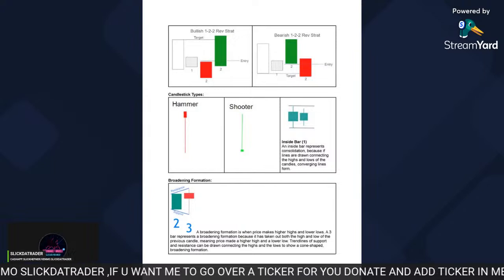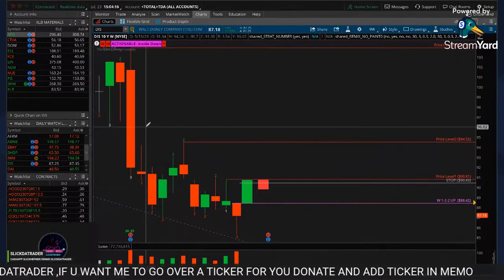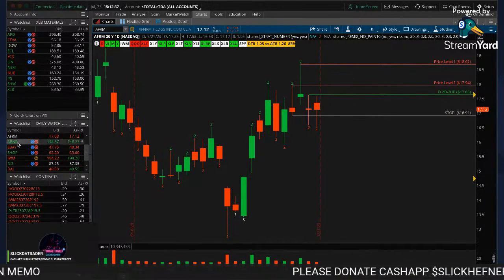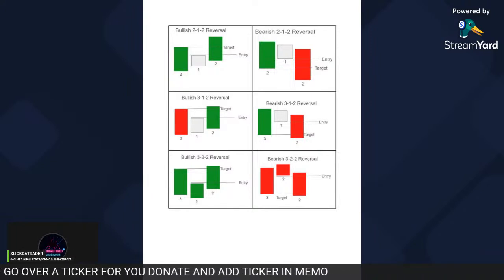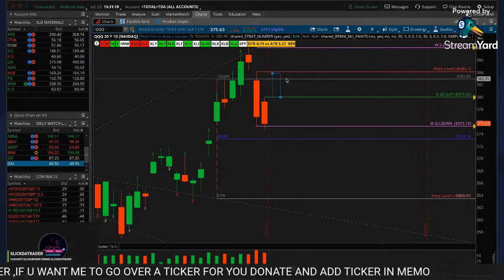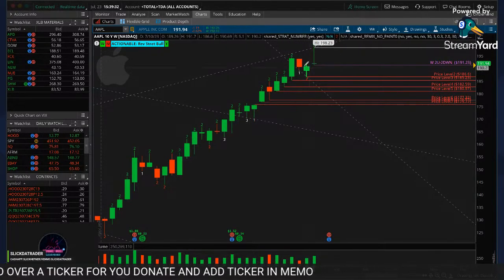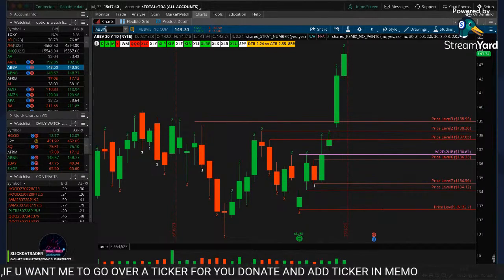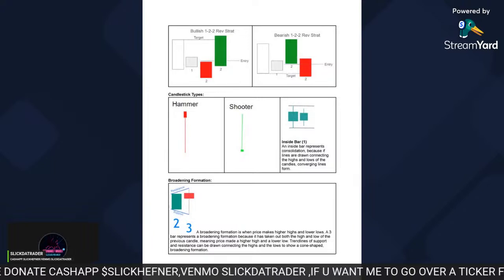Masterclasse Unveiling the Secrets to Finding Profitable Stocks USING THE STRAT BY ROB SMITH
Stock Trading Masterclasses Unveiling the Secrets to Finding Profitable Stocks! USING THE STRAT  BY ROB SMITH , MAKING WATCH LIST GOING OVER TRADE IDEA AND TIPS & TRICKS OF THE STRAT

Hello , welcome to stock market mindset with slick da trader , I’m slick da trader i have been trading 2plus year trading options and stocks disclaimer I’m not a financial advisor and can’t tell u what to buy or sell these are my thoughts and idea used for educational purposes only i been thru up’s and down used multiple strategies supply & demand technical analysis and i found myself profitable with with the strat by rob smith a floor trader for over 30years the strat is like a all inclusive trading style aka full trading plan it makes trading so much simpler it’s like trading with training wheels … with the strat it basically tells you where price is going and where to enter and where to get out at the same time defending your account with strict risk management the strat uses actionable signals hammers , shooter And inside candles in conjunction with time frame continuity using higher time frames . The strat can be used with all time frame and and trading all things in financial market crypto,forex , stocks ,options ,futures etc . Now all that’s out the way let’s get into it how to use the strat to give you a higher probability in the market and confidence to take a trade

If u found my channel  helpful

HOW TO BUILD A WEEKLY WATCHLIST AND HOW TO FIND ENTRY & EXIT USING THE STRAT